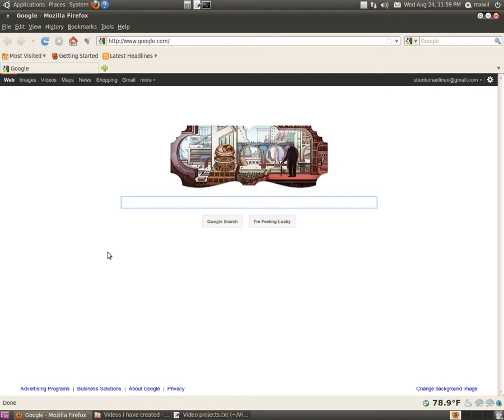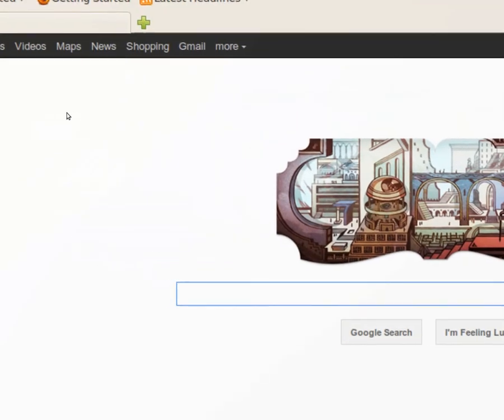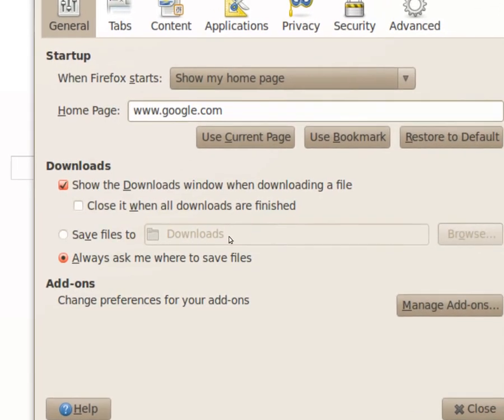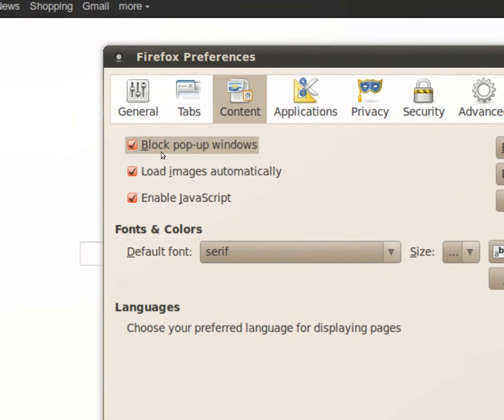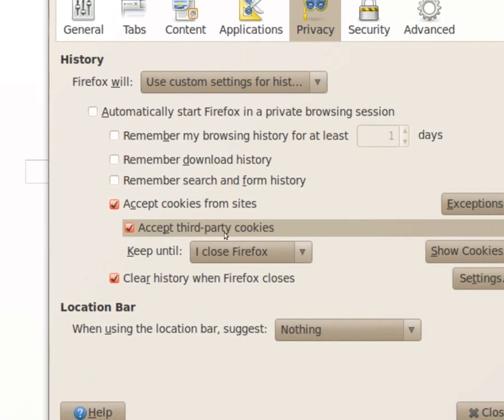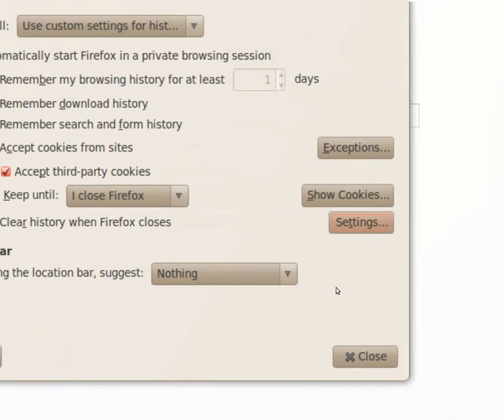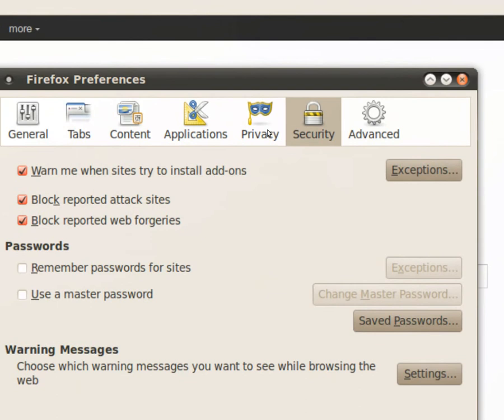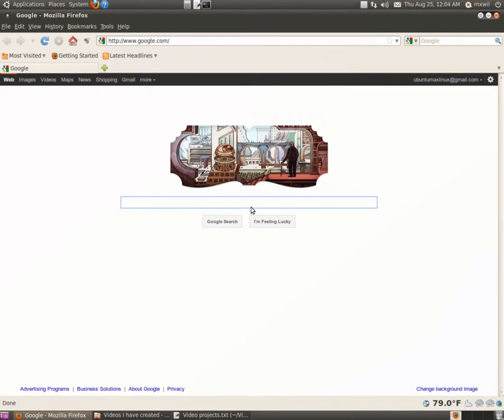Configuring Your Browser Using FireFox.avi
This video will go over configuring your Firefox browser for private browsing, and some other configuration methods that you may want to consider.

For more information about private browsing under Firefox go to the link below-